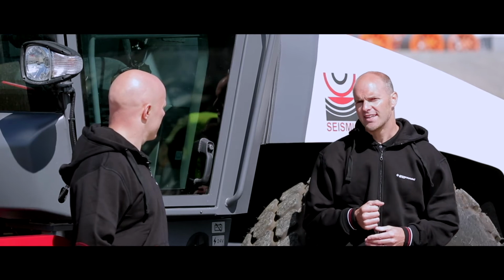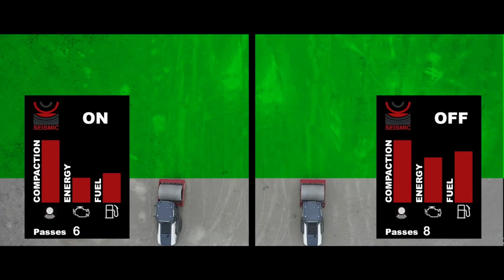Dynapac Seismic - Shaking Up Compaction (Part I)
Dynapac Seismic lets the roller determine the optimal frequency for any compacted material, monitoring variations and constantly adjusting to the changing conditions automatically. Find out (much) more in this movie.

Dynapac Seismic will use lower frequencies and give lower noise levels, optimise the number of passes and prolong the lifetime of your machine. It will be a standard feature for Dynapac’s CA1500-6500 rollers.

MIMICO is the sole NZ distributor of Dynapac equipment, parts and service support. We have branches and service agents across the country.